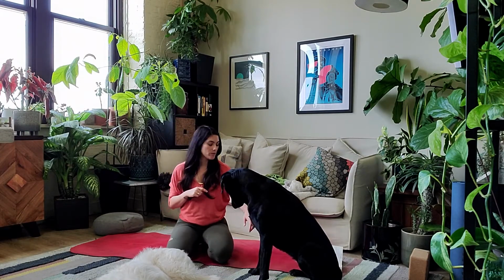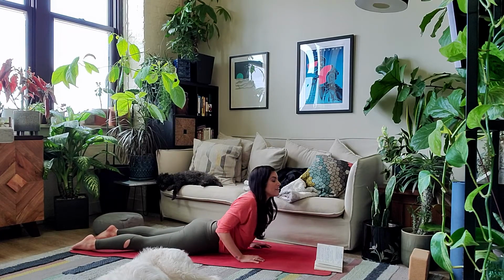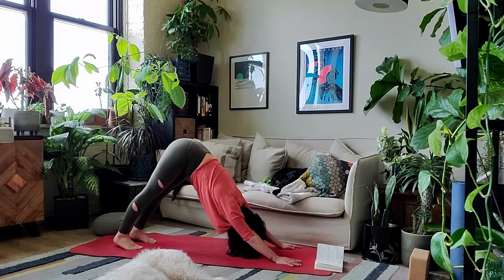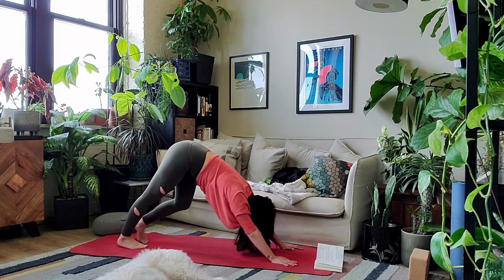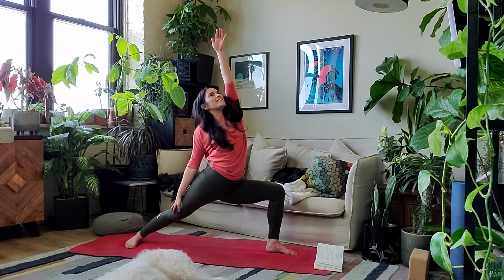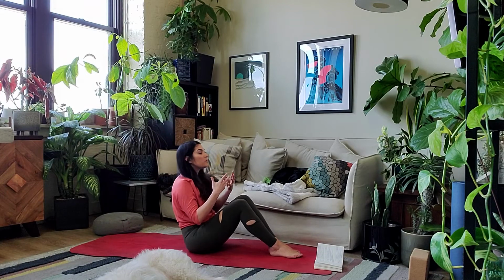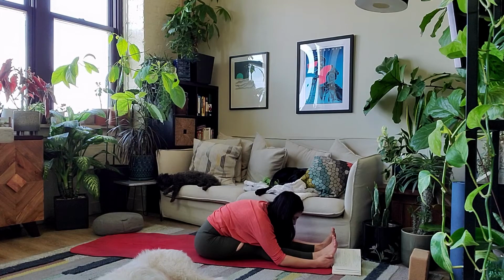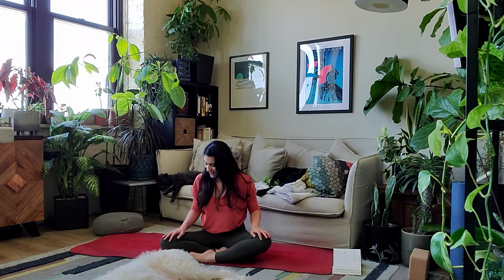20 min - Check In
A simple practice I go to when I just need a quick check in and a good stretch. Deep twists allow time and space to just breathe and show up. Next week I have some special classes for you all! Can't wait to share! Love ya! Vinyasa Flow, no props necessary level 1-2.